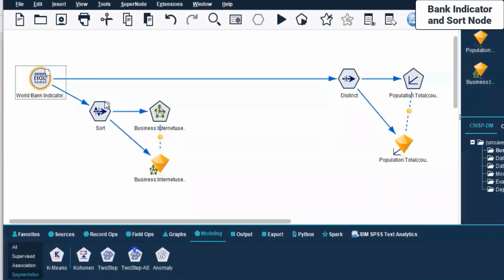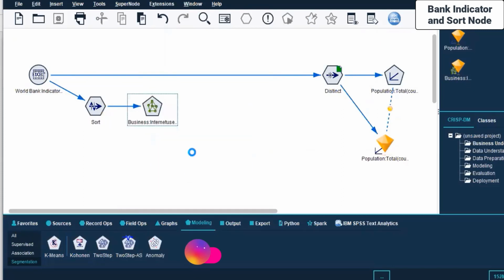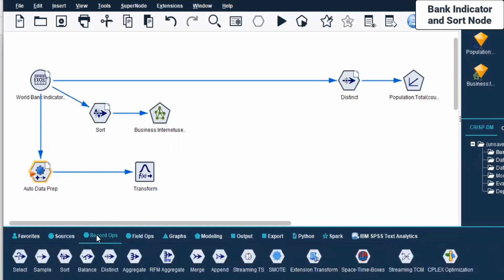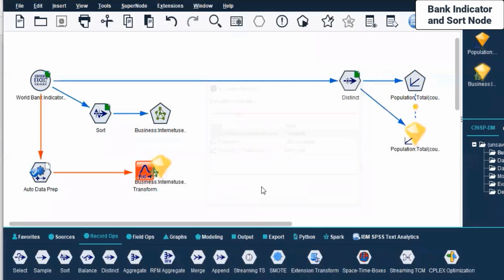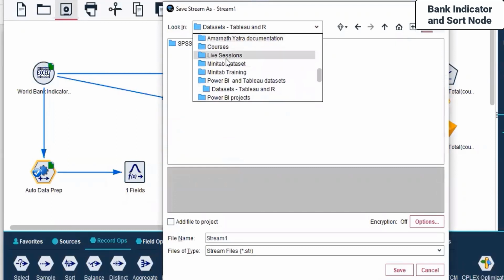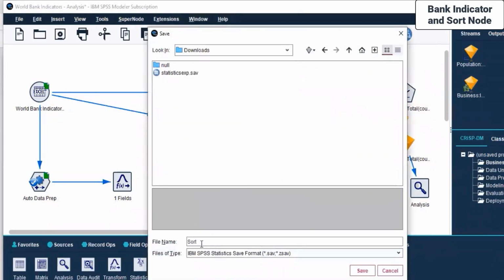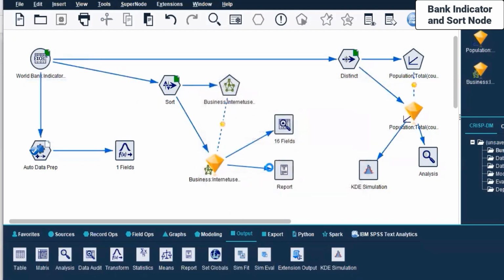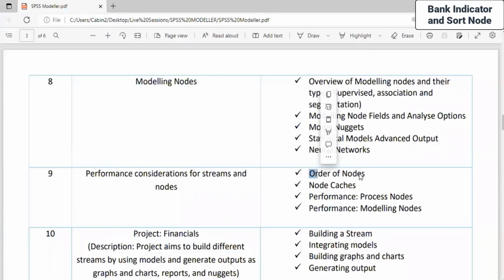Demystifying SPSS Modeler: The Power of Bank Indicator and Sort Node!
Uncover the secrets of SPSS Modeler as we demystify the intricacies of Bank Indicator and Sort Node in this comprehensive guide. Whether you're a beginner or an experienced data enthusiast, this video provides a step-by-step explanation, allowing you to navigate with confidence and master the power of Bank Indicator and Sort Node in your analytics journey. 🚀